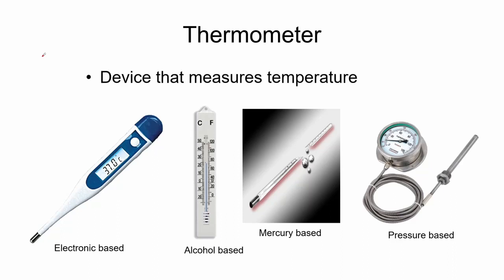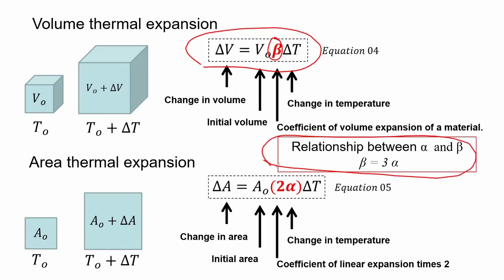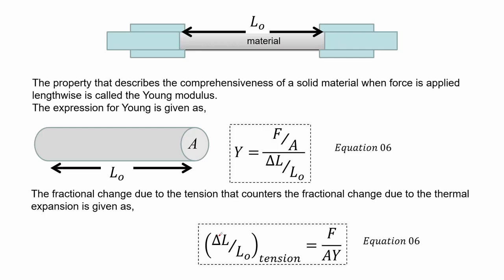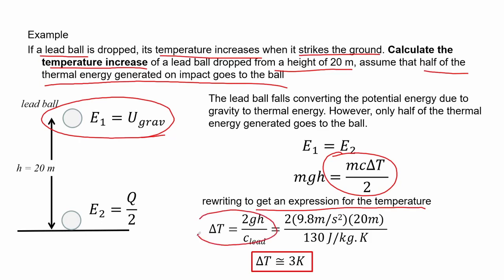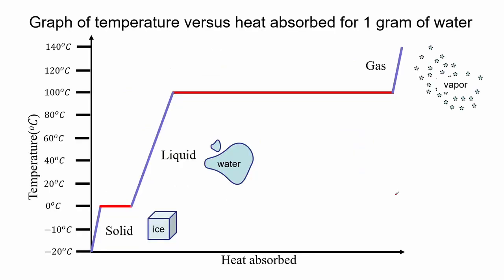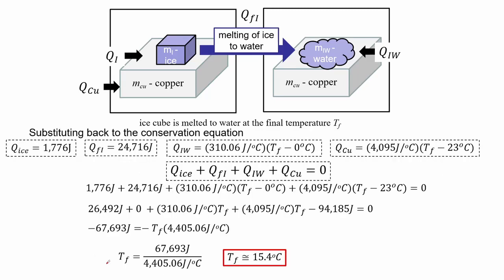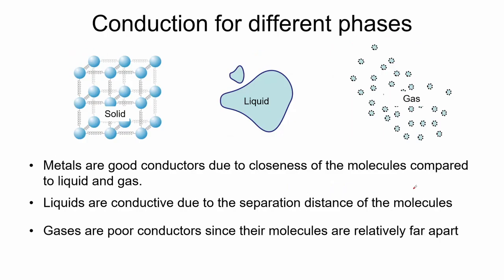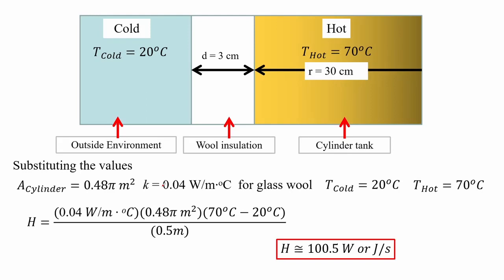Physics 02 Module 04 Temperature and Heat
Temperature, heat, phase change, calorimetry, convection, radiation etc